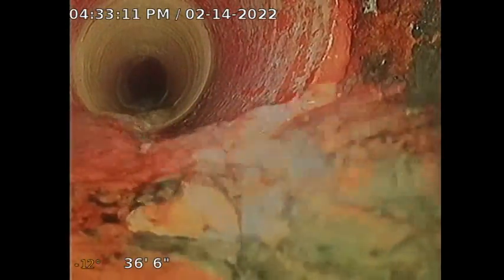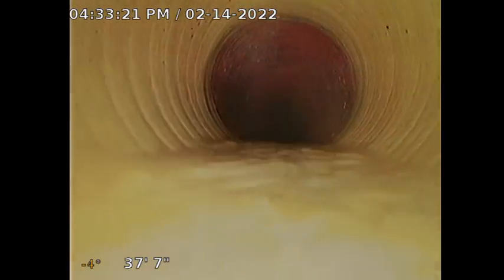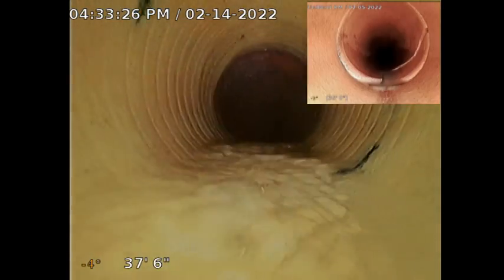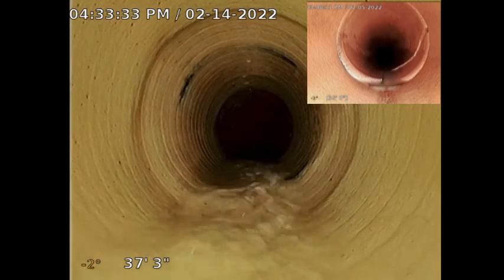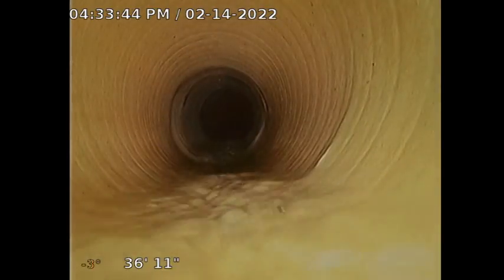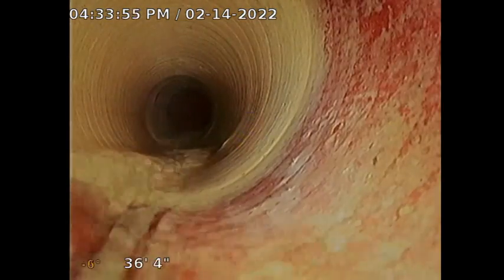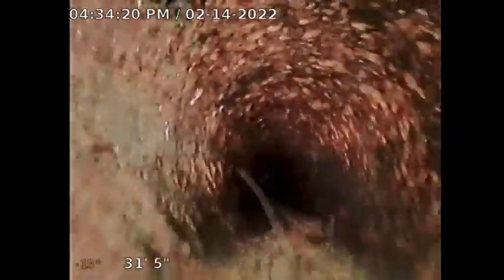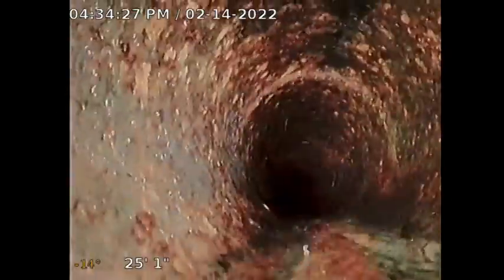17 plymouth ct Structual Repair